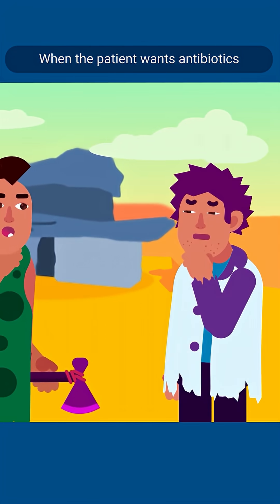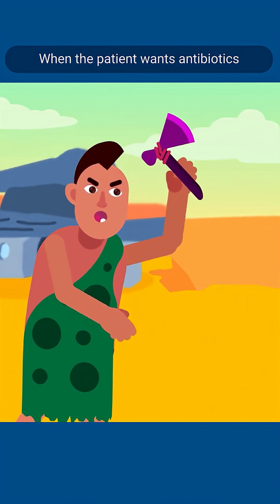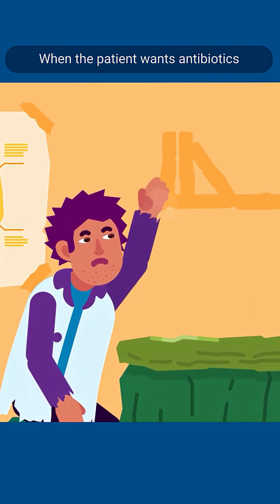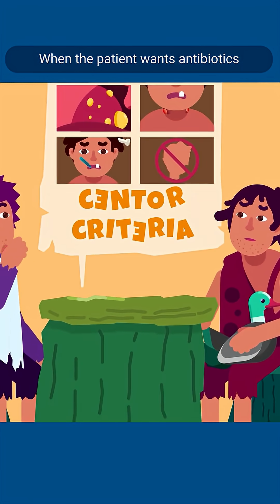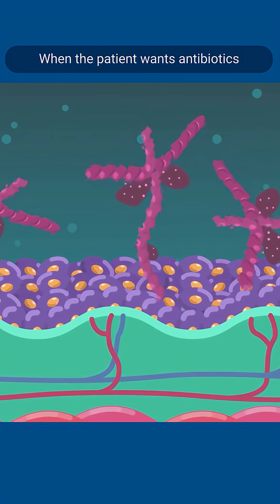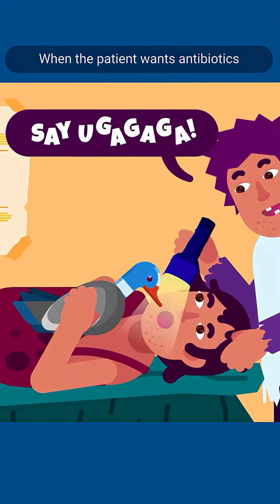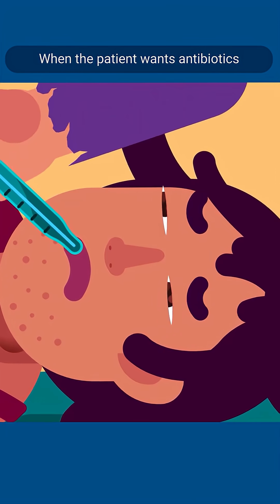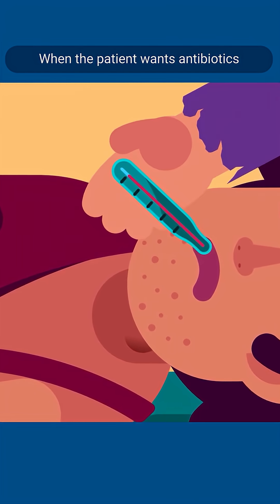Do You Really Need That Antibiotic?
Do you think people will engage more and turn to be more curious in education presented with effective animations? Then join the medical education revolution, the Free Medical Education! Our aim is to make science education universal, free, state of the art, and available to every human being to facilitate the best learning experience for everyone.